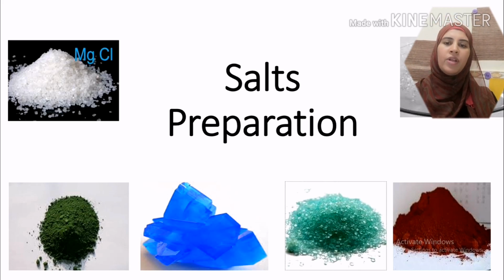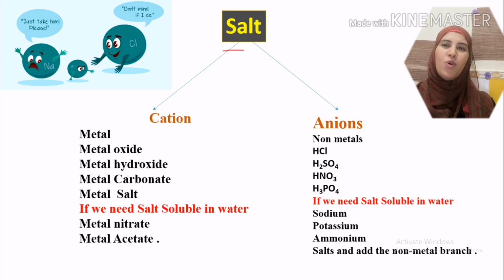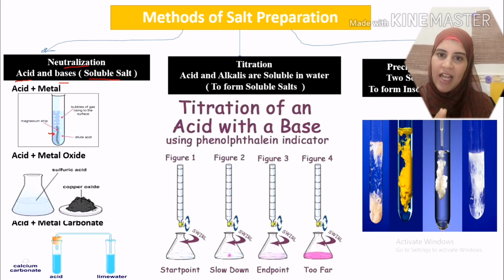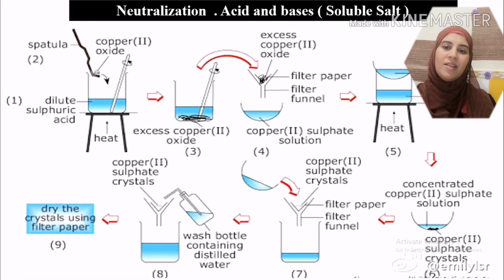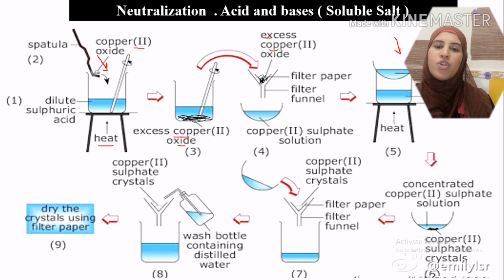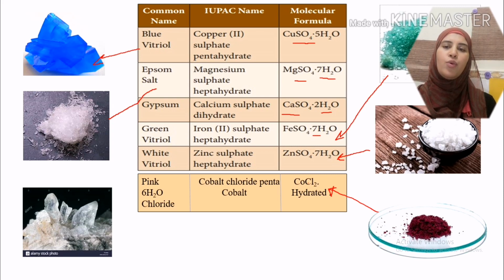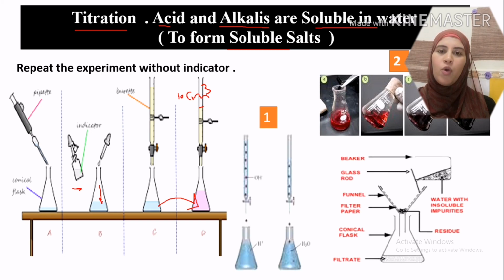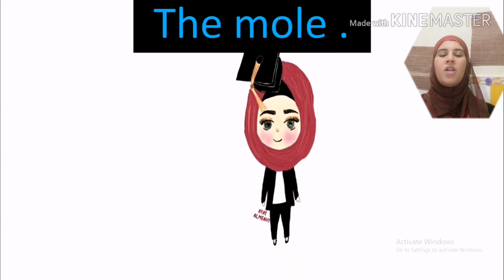All tricks of Salts preparations for IGCSE (understand chemistry ⚗️ to have 💯) ,